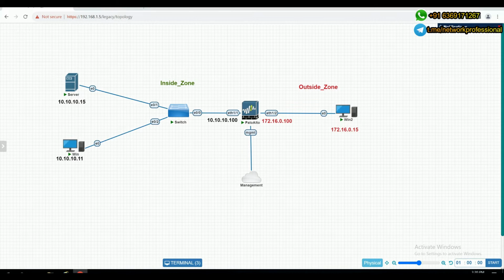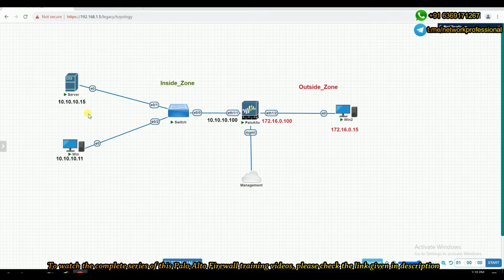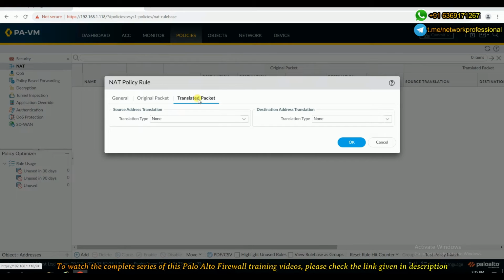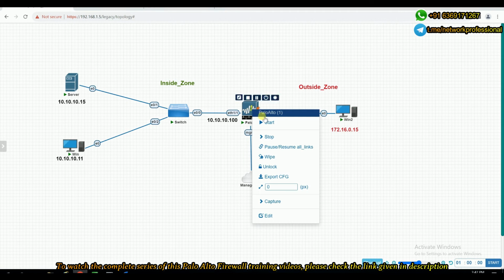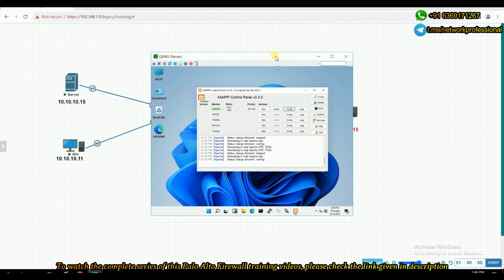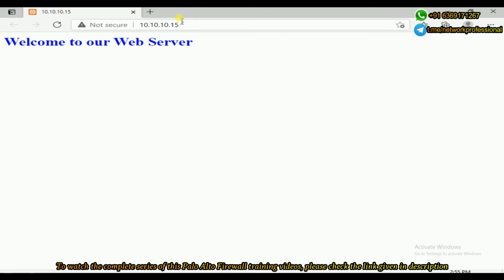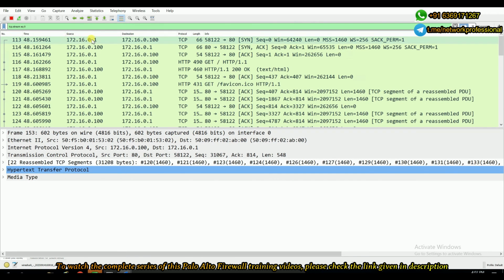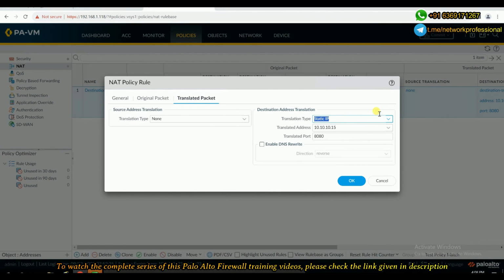Lecture: 57 || Palo Alto Firewall Training || Destination NAT in Palo Alto Firewall